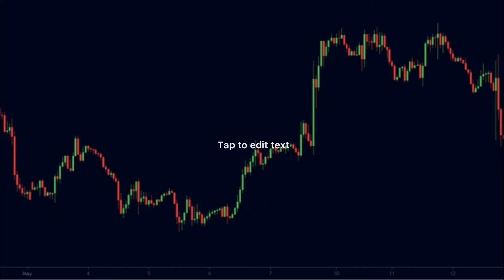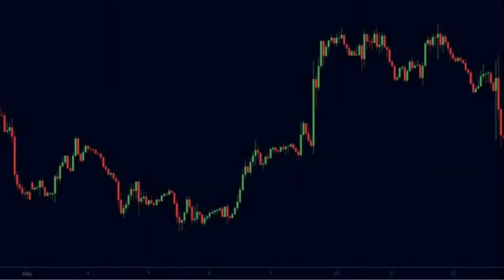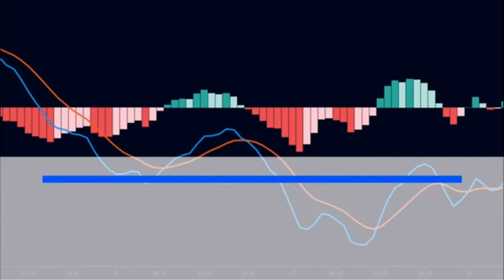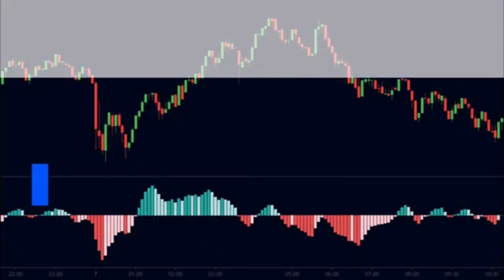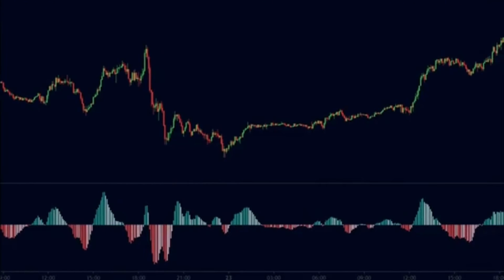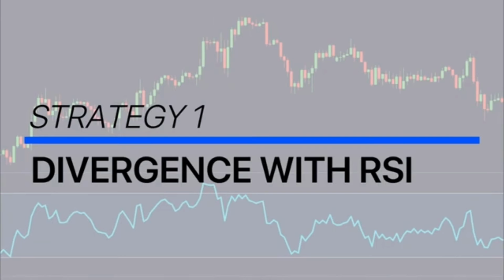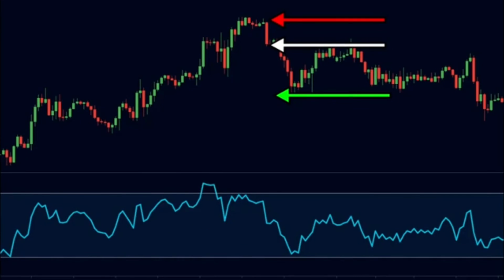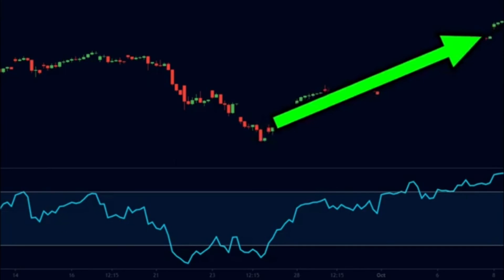BEGINNER’S GUIDE :DIVERGENCE TRADING STRATEGIES MACD and RSI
DAY TRADING USING DIVERGENCE MACD and RSI STRATEGIES